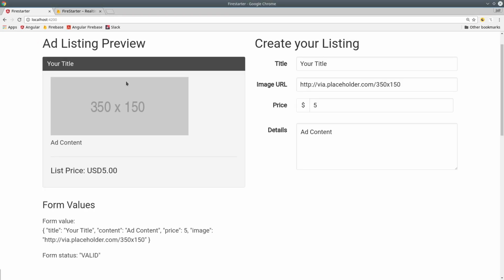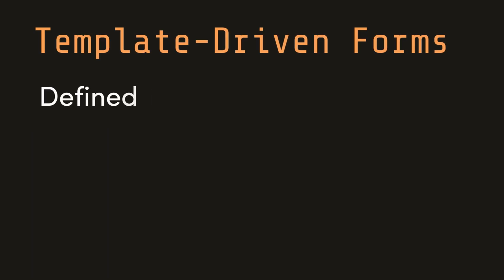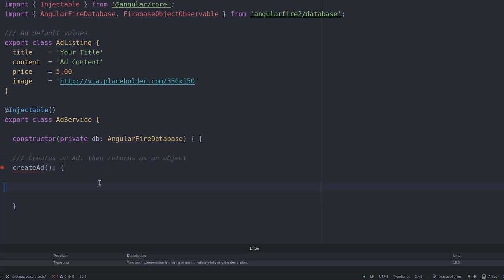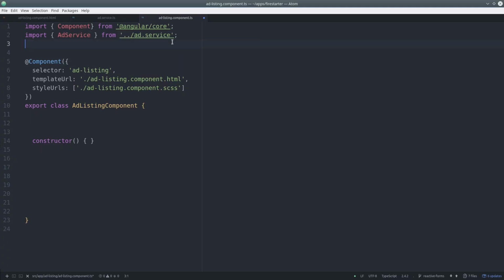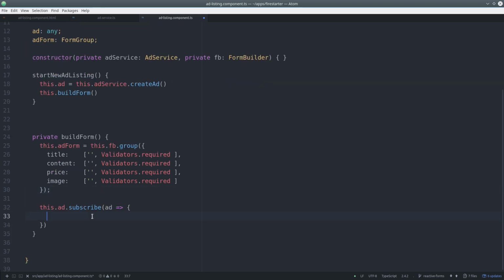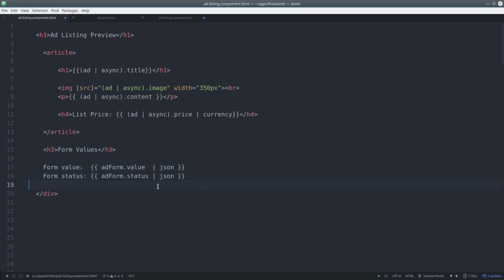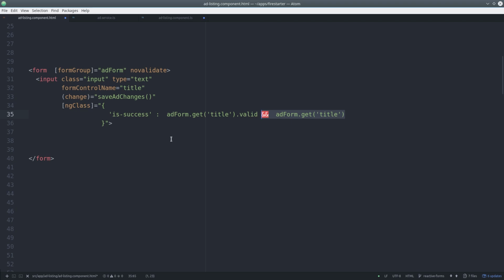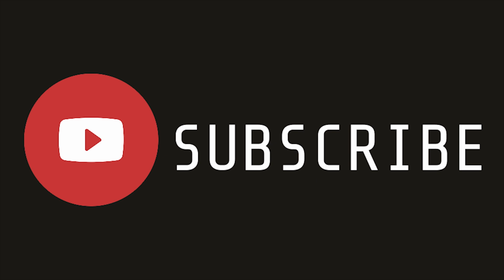Angular Reactive Forms with Firebase Database Backend